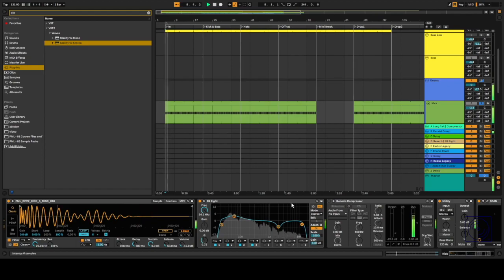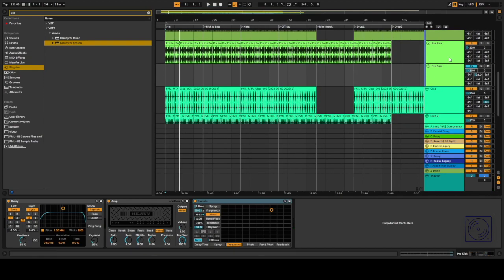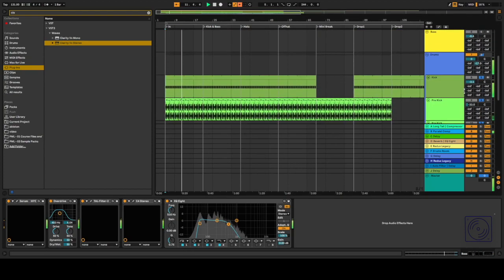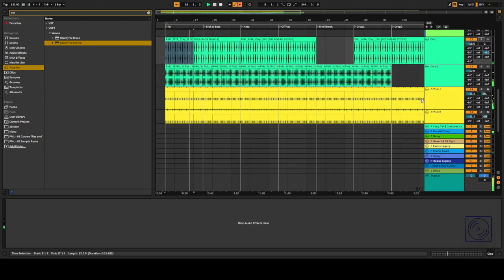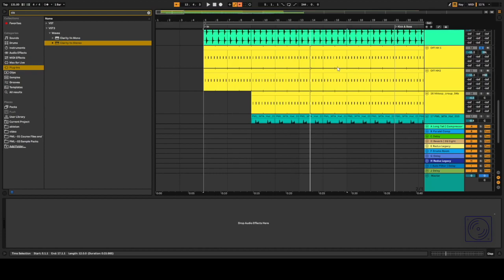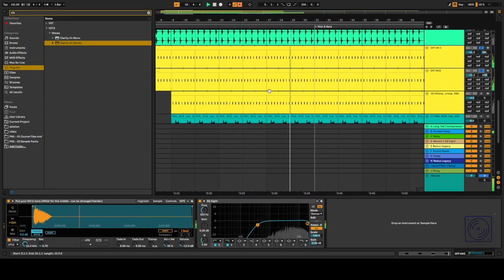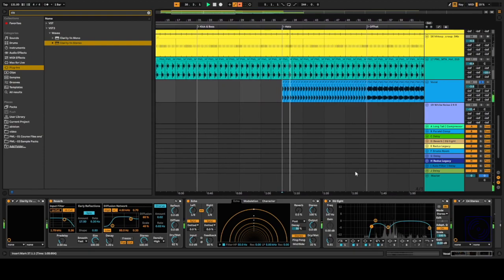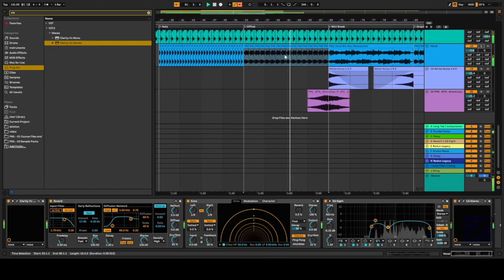Techno/Melodic Techno In Style Of Bart Skils(Ableton)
Hello everyone,
In this video I will be try to giving the main idea behind the music production in style of Bart Skils using serum and Ableton Live. If you want any other producer let me know down in the comment section.